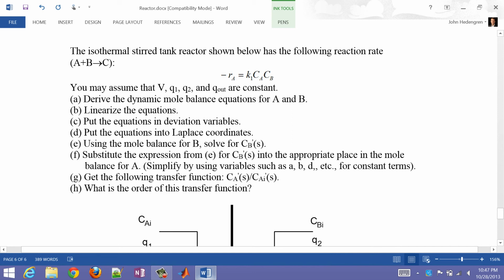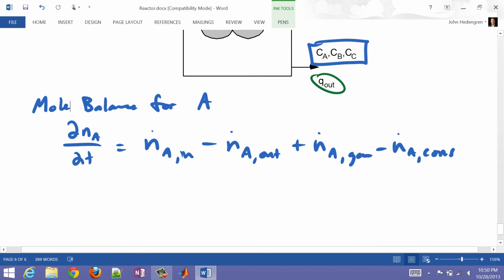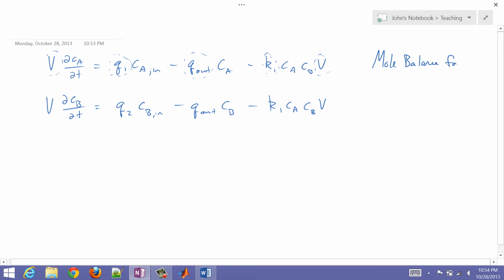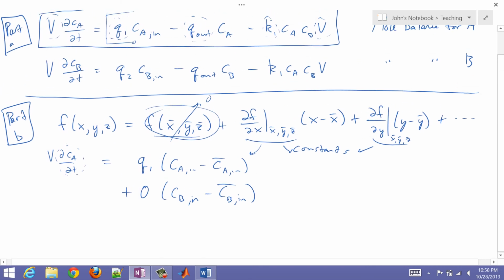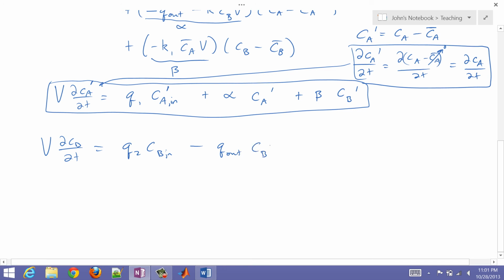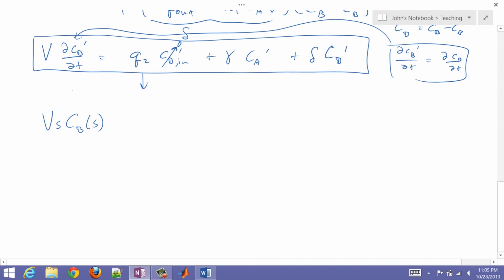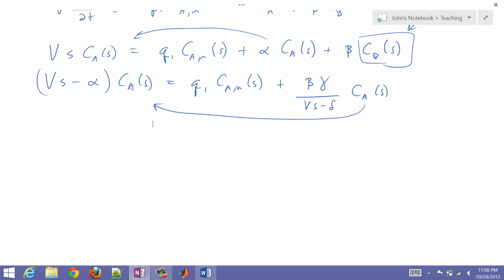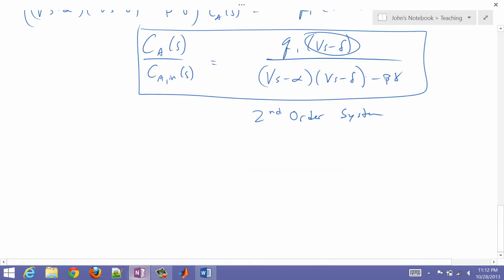Material Balance for a Dynamic Reactor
7 Steps to derive a dynamic expression between inlet concentration of species A and outlet concentration of species A:
Step 1: State assumptions for the reactor that has A+B reacting to C
Step 2: Draw a diagram of the system
Step 3: Write mole balance for A and B
Step 4: Linearize expressions for A and B
Step 5: Convert both expressions from the time-domain to the Laplace domain
Step 6: Use expression for Cb to eliminate Cb in the expression for Ca
Step 7: Simplify expression to get transfer function Ca/Ca,in